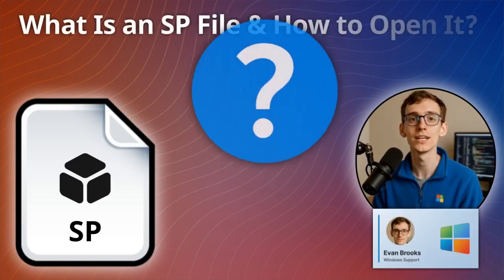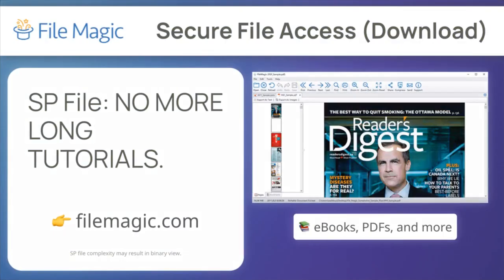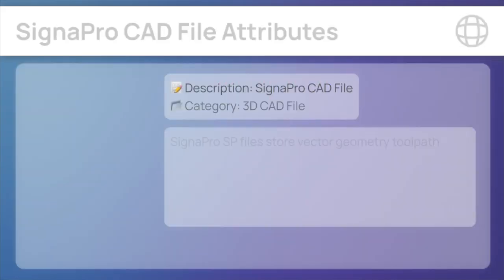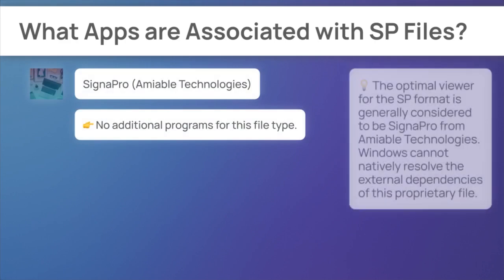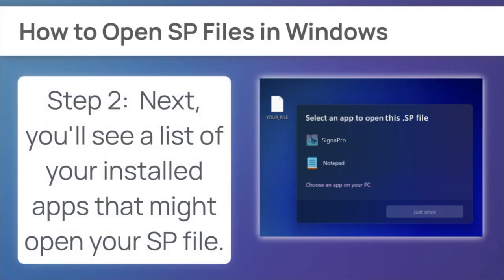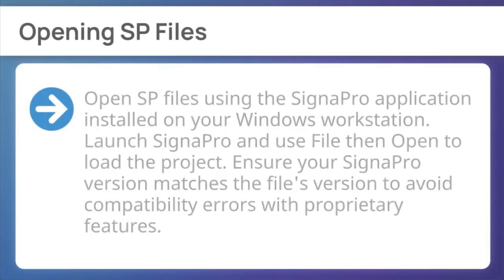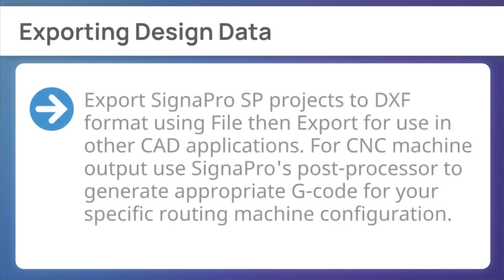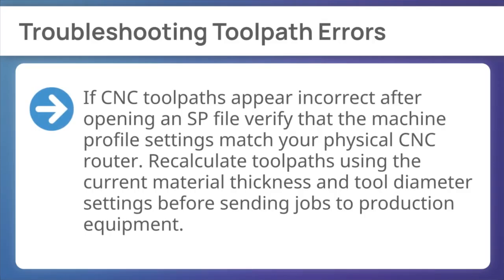How to Open SP Files (SignaPro)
Windows won’t open your SignaPro CAD File? That’s a common issue. I’ll explain how to open, view, and troubleshoot SP files on Windows, including formats your PC doesn’t understand.

SP files are project files for SignaPro a specialized CAD application used in the sign manufacturing industry. They contain vector design data routing paths material specifications and machine parameters for producing dimensional signs using CNC routing equipment.

SignaPro SP files store vector geometry toolpath definitions and material layer information in a proprietary binary format. They define the complete sign fabrication workflow from design to CNC output including text shapes and 3D relief carving operations.

▶ Inside This Video:

- Restore proper SP file-to-program associations
- Find out when and why the SP file format was developed
- Eliminate Windows errors that prevent SP file access
- Troubleshooting Toolpath Errors
- Choose the right software to open SP
- Exporting Design Data
- Opening SP Files
- Learn what the SP file is and what it’s used for

▶ Supported SP Applications:

SignaPro (Amiable Technologies)

🛠️ Troublehsooting Steps:

1️⃣ Opening SP Files

Open SP files using the SignaPro application installed on your Windows workstation. Launch SignaPro and use File then Open to load the project. Ensure your SignaPro version matches the file's version to avoid compatibility errors with proprietary features.

2️⃣ Exporting Design Data

Export SignaPro SP projects to DXF format using File then Export for use in other CAD applications. For CNC machine output use SignaPro's post-processor to generate appropriate G-code for your specific routing machine configuration.

3️⃣ Troubleshooting Toolpath Errors

If CNC toolpaths appear incorrect after opening an SP file verify that the machine profile settings match your physical CNC router. Recalculate toolpaths using the current material thickness and tool diameter settings before sending jobs to production equipment.

Timestamps:

00:00 - SP File Introduction
00:22 - Understanding SP Files
00:39 - SP Structural Layout Guide
00:57 - SP Application List
01:16 - Loading SP Files
01:45 - Typical SP Errors
02:42 - Open with a Universal Viewer